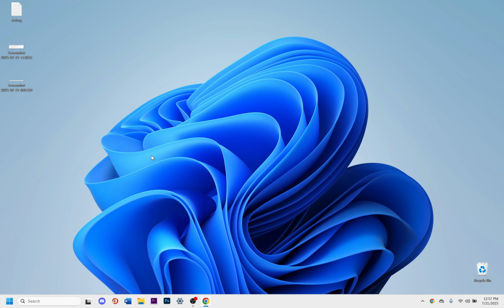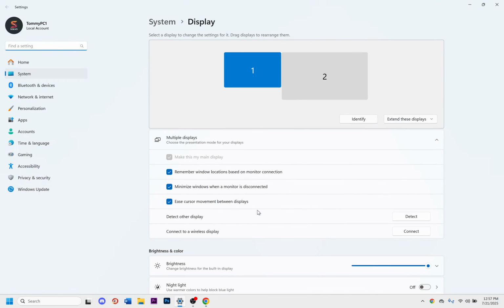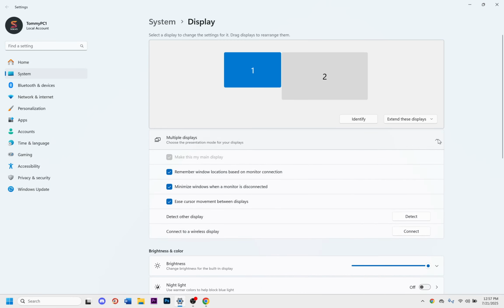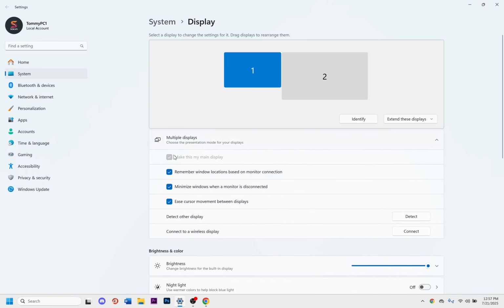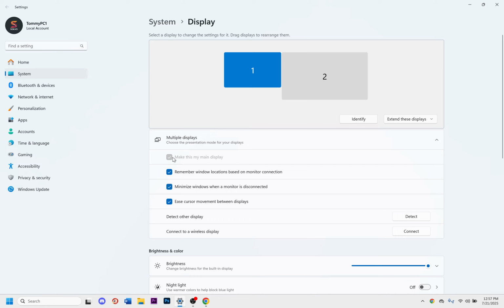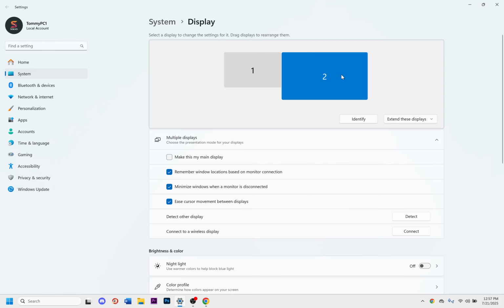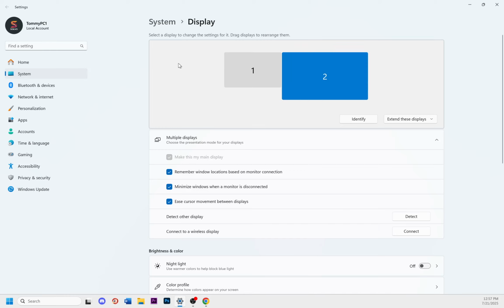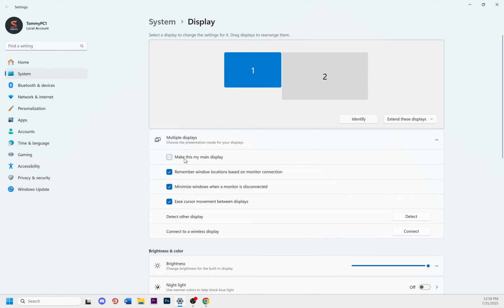How to Change Main Display Monitor on Windows 11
Learn how to change your main display monitor on Windows 11 in this easy, step-by-step tutorial. Whether you're using dual monitors or an extended display, this 2025 guide shows you how to set the primary screen for apps, taskbar, and desktop layout.